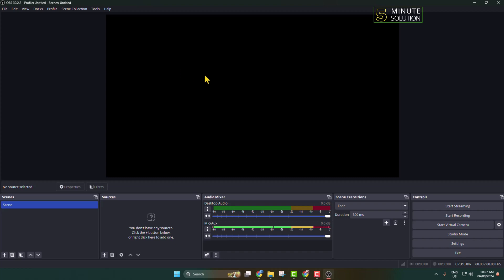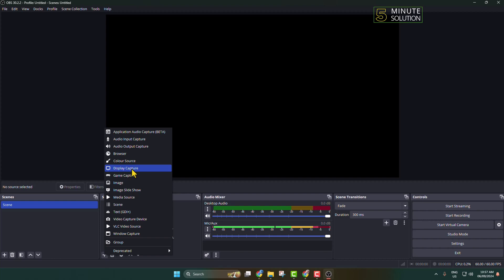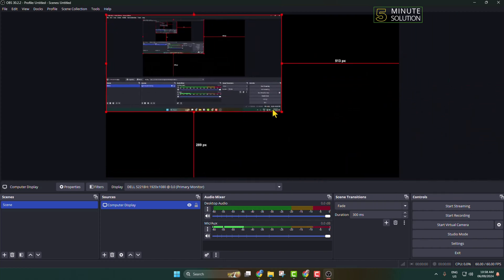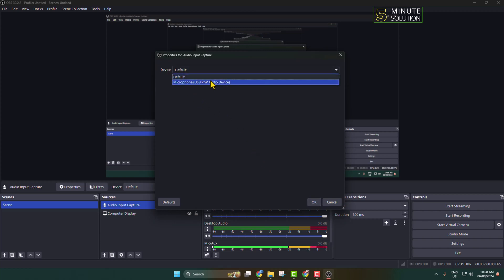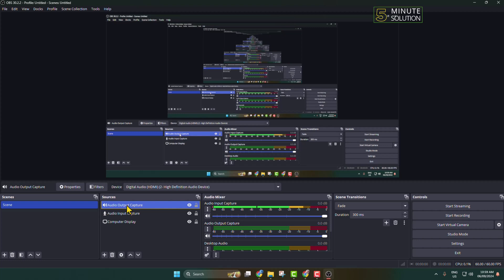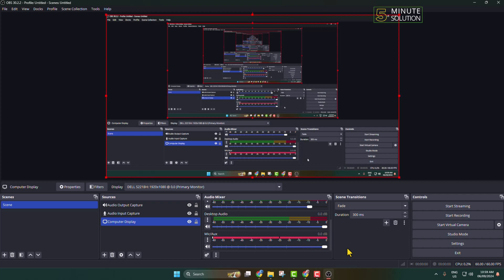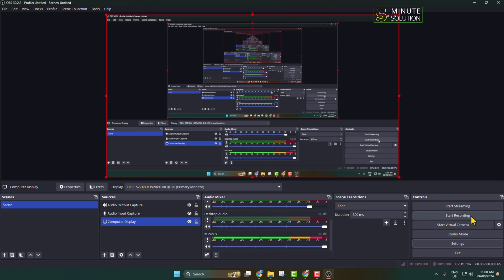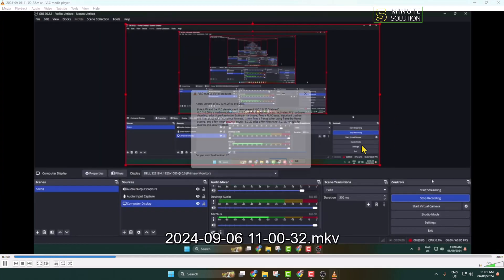How to use obs to record screen and audio - Full Guide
This is an ultimate guide on recording screen with OBS. Check the following contents and be an expert in screen recording with OBS. Let’s get started!